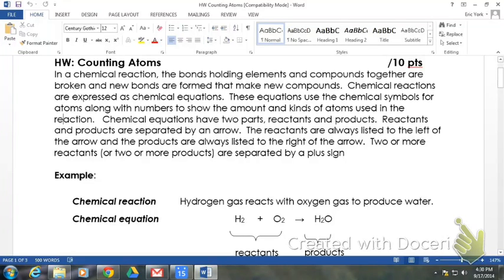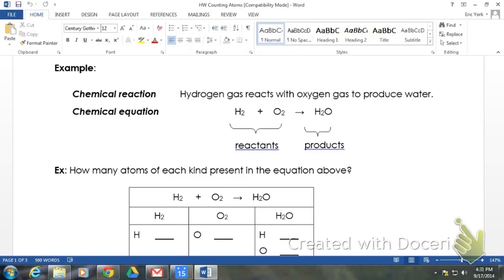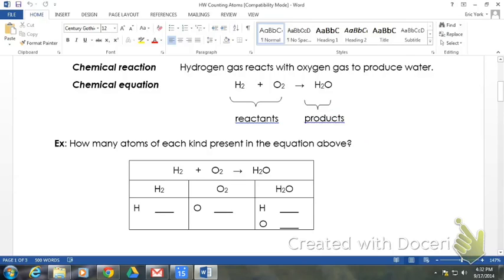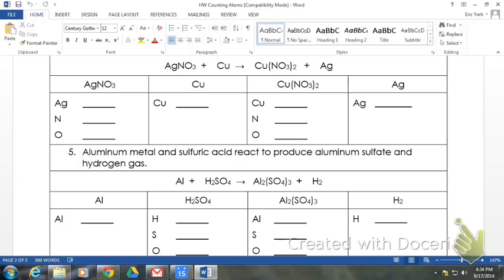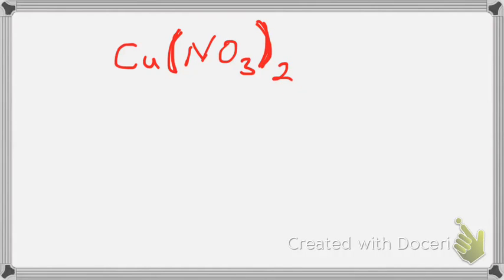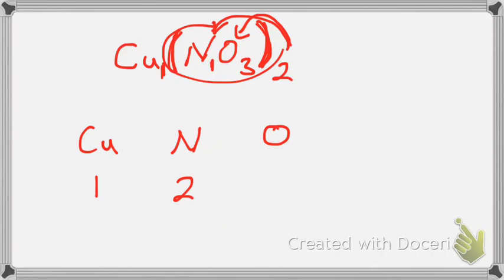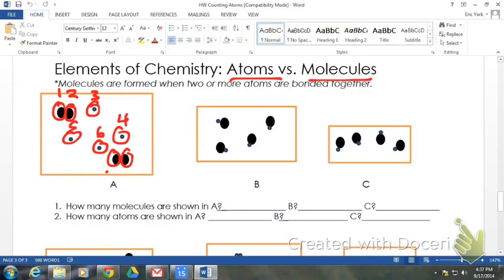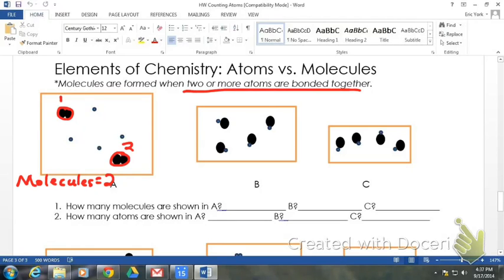HW Counting Atoms